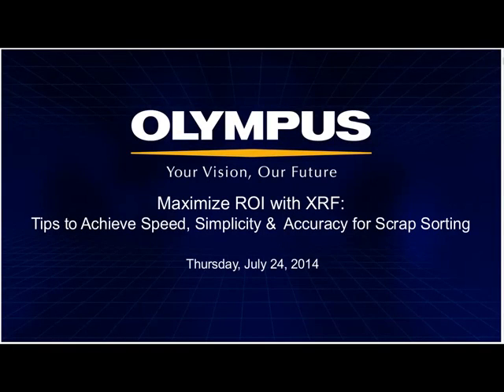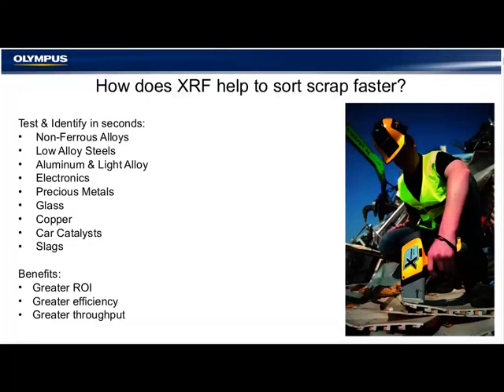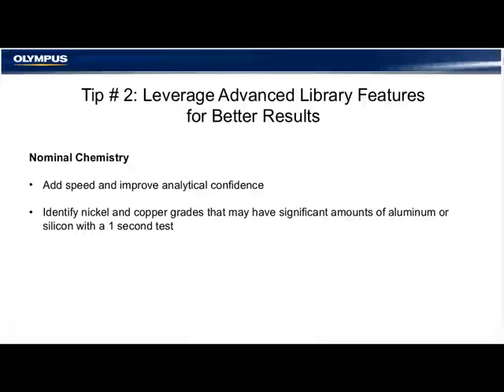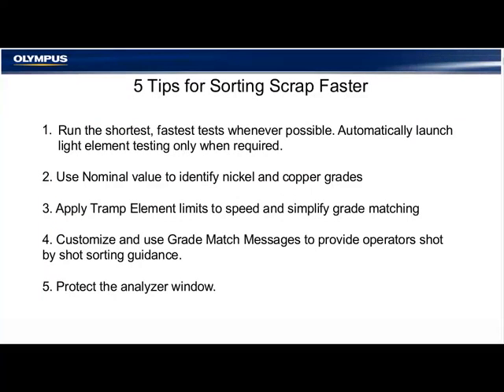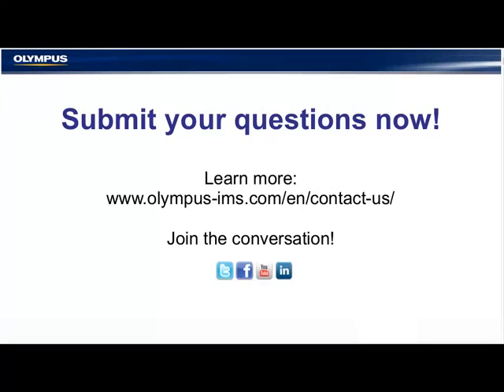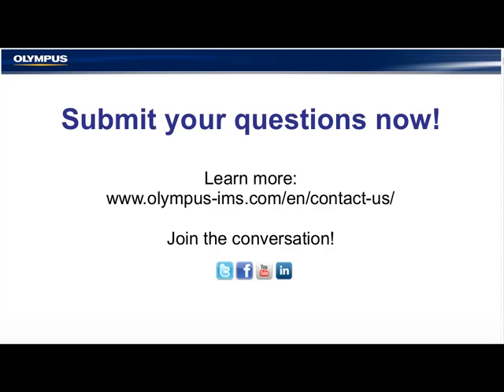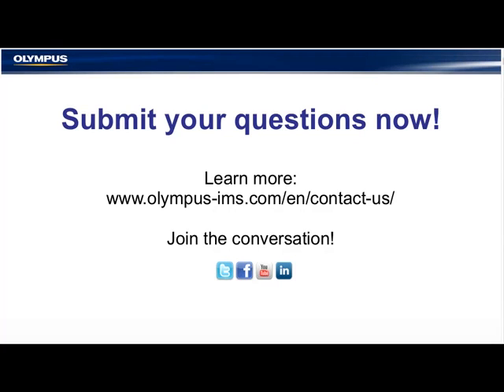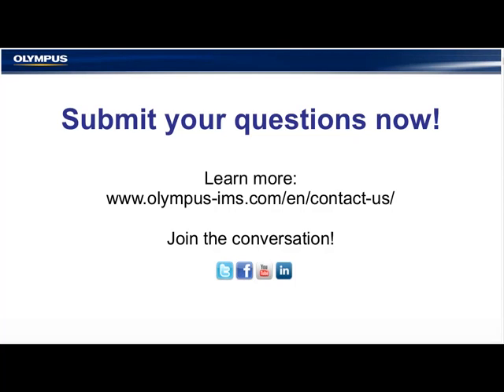Maximize ROI with XRF Tips to Achieve Speed, Simplicity Accuracy for Scrap Sorting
Join Eric Gingras from Olympus for this live 30 minute web presentation to  discuss the latest technology with handheld XRF for sorting scrap. We will review techniques to sort scrap faster for improved productivity and fast ROI. Participants will learn how to maximize sorting with greater accuracy.